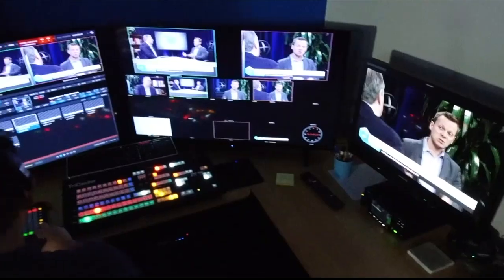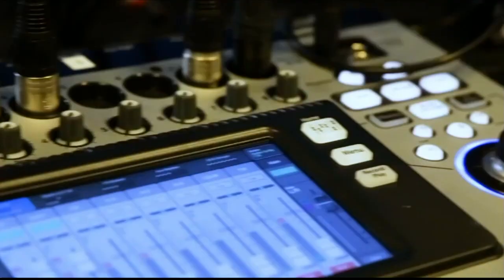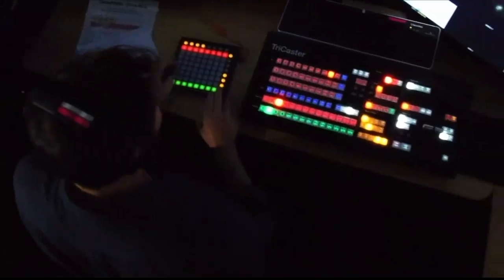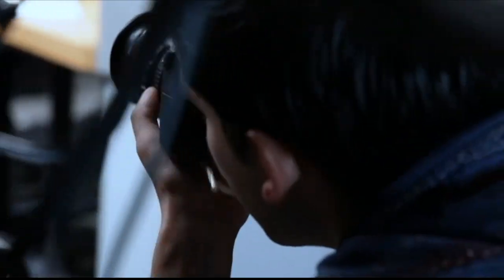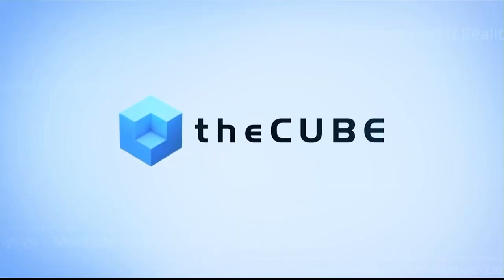Matt Ferguson, Cisco & Ali Ghorbani Moghadam, Cisco | CUBEConversation, October 2019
Matt Ferguson, Director, Cloud Management & Orchestration at Cisco and Ali Ghorbani Moghadam, Technical Leader, Software Engineering, Cisco sit down with John Furrier for a CUBEConversation from theCUBE Palo Alto Studios